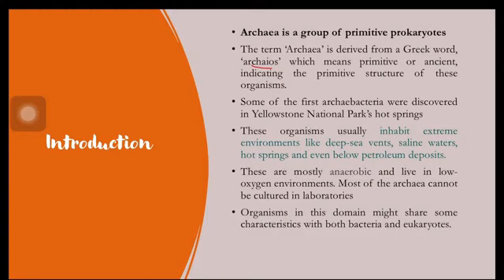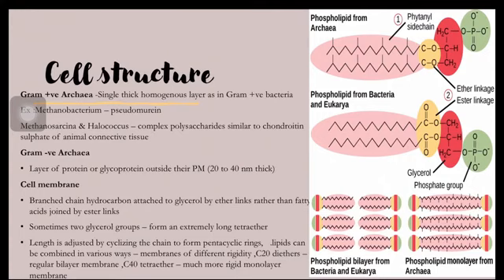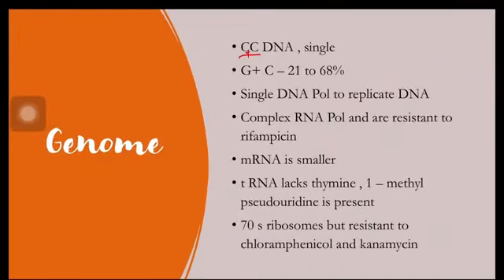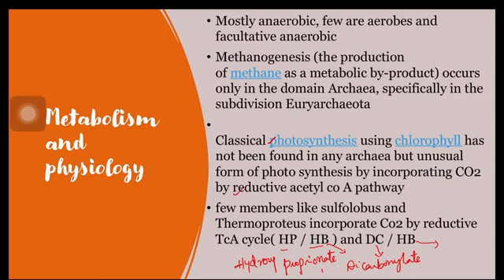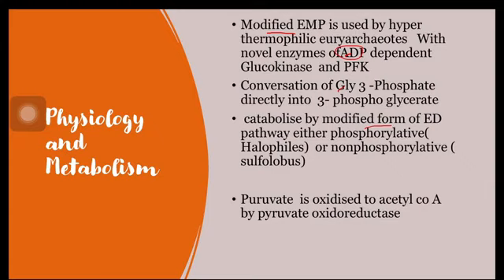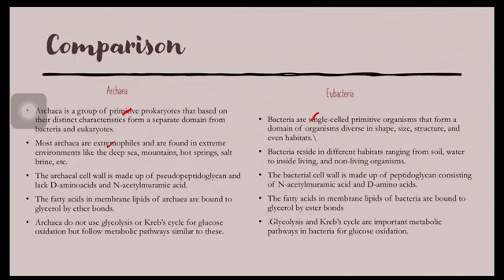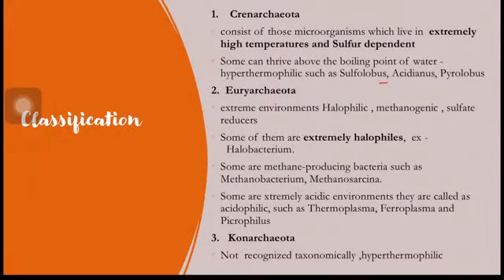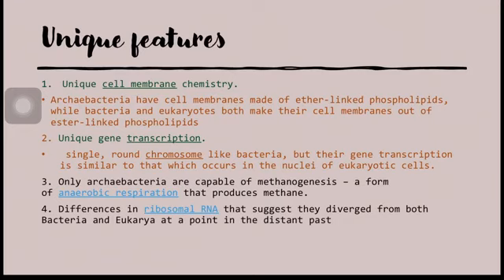Archaebacteria Dept of Microbiology